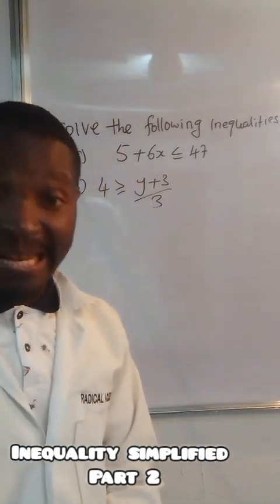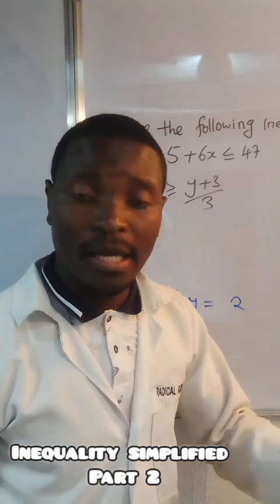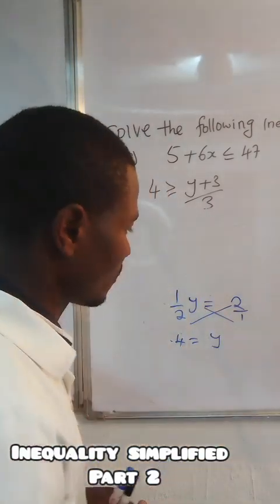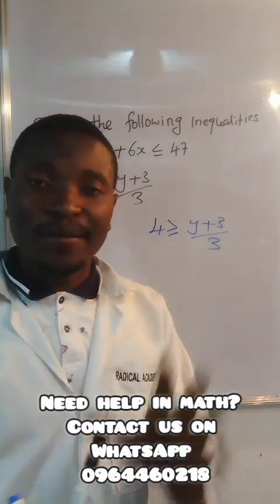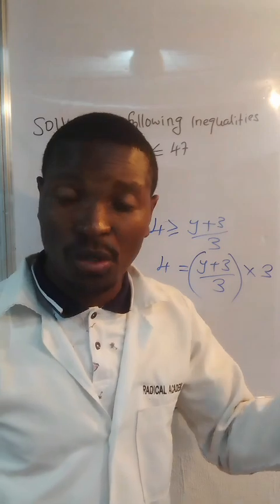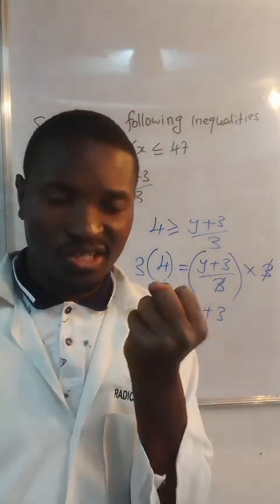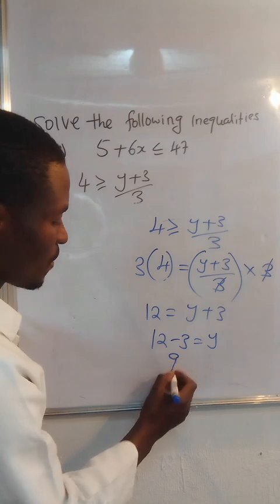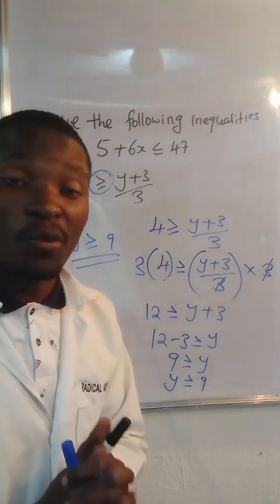Inequality simplified Part 2 inequality mathematics #2025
Watch this full video and learn how to solve inequalities properly.